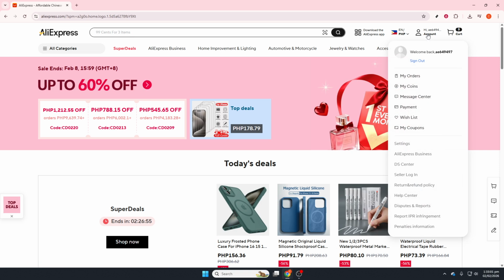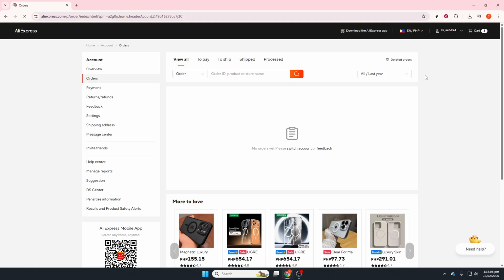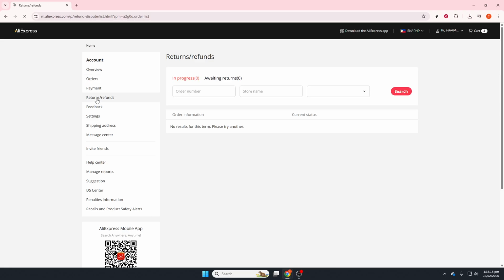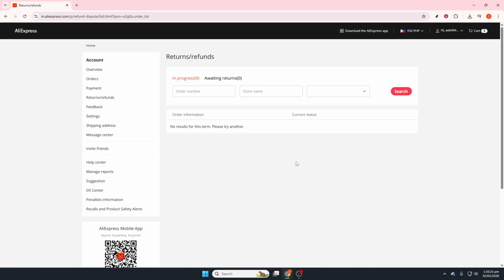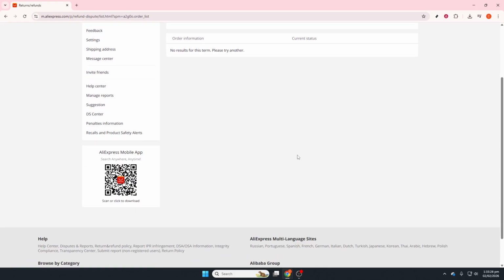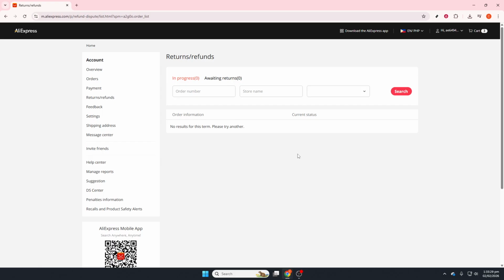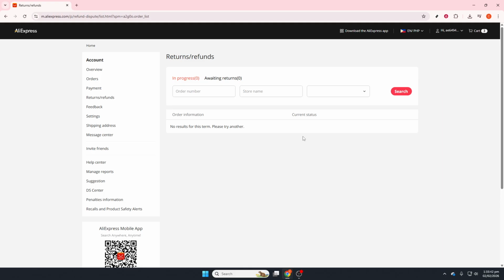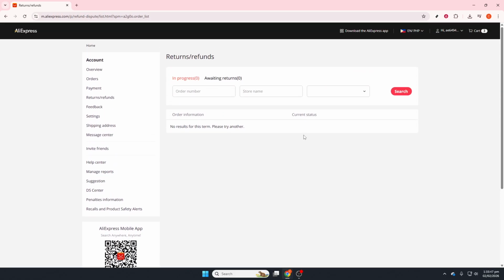How To Return An Aliexpress Item And Get A Refund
Send it back and get your cash back! 🔄 In this video, I walk you through the Official 2026 Guide on How to Return an AliExpress Item and Get a Refund.